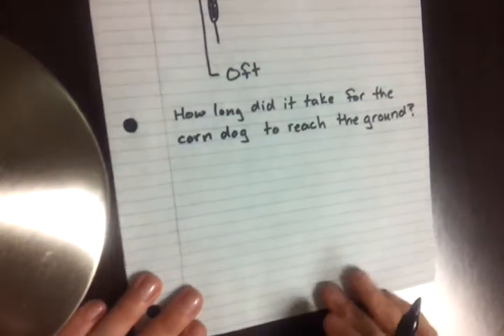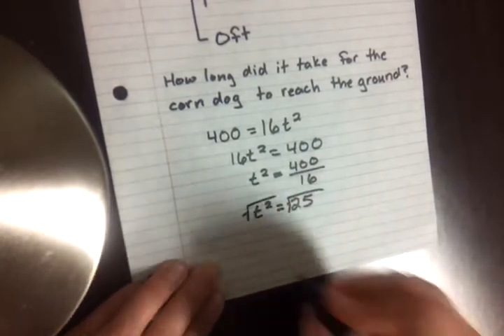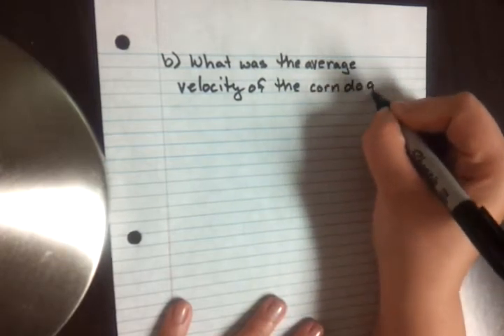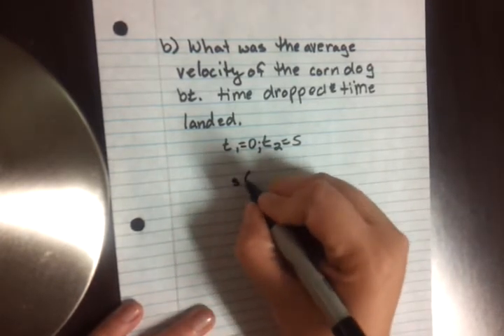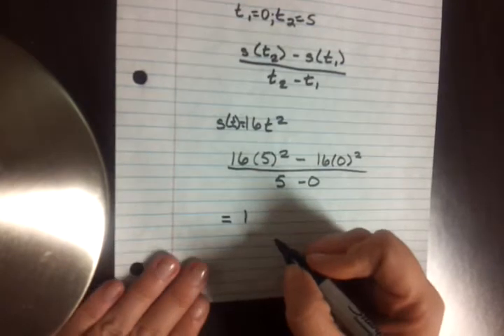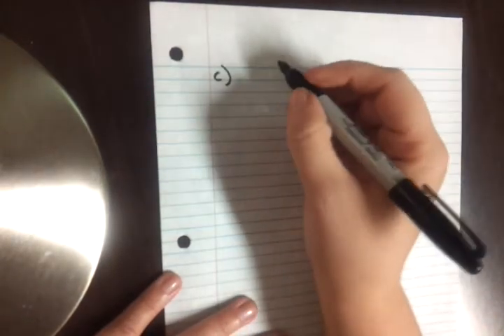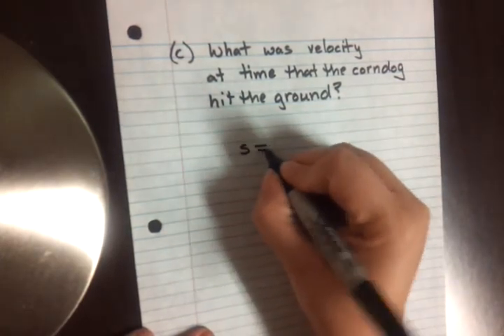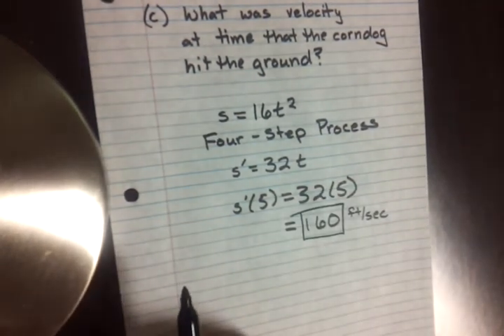Homework 4: # 9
The falling screwdriver problem.  I'll walk you through, step by step to find the average velocity and the velocity when the screwdriver hits the ground.